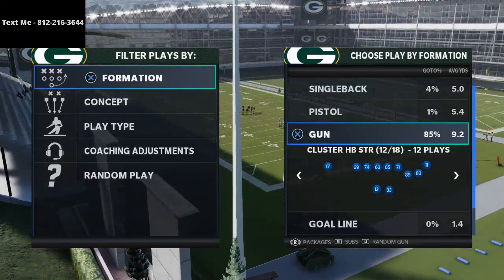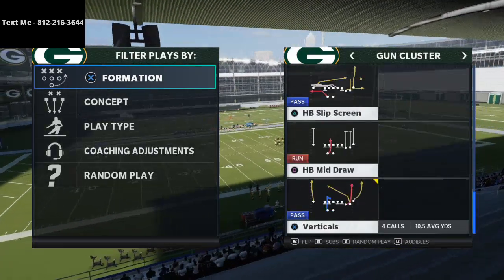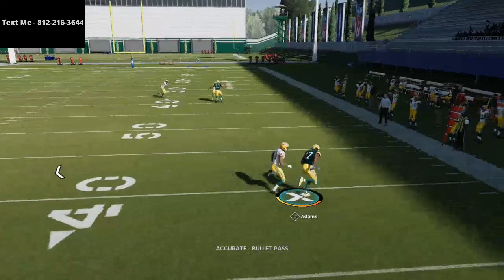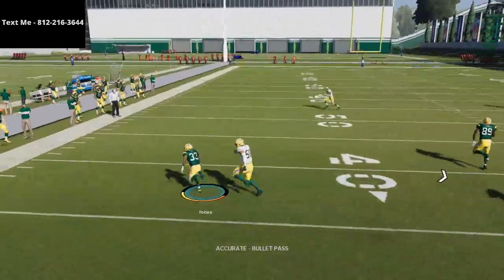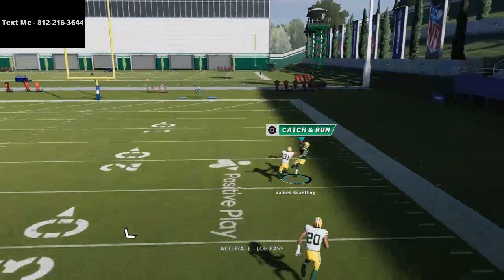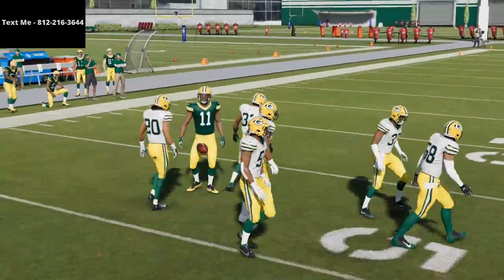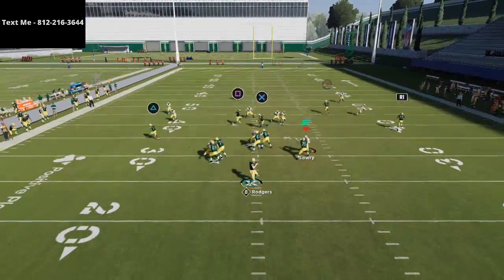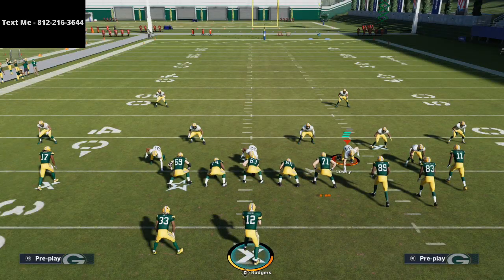This is the Best Offensive Scheme in Madden 21| This Play Beats Man and Zone Defenses